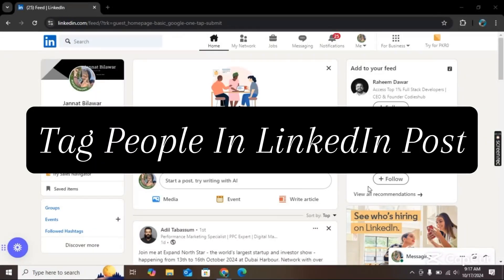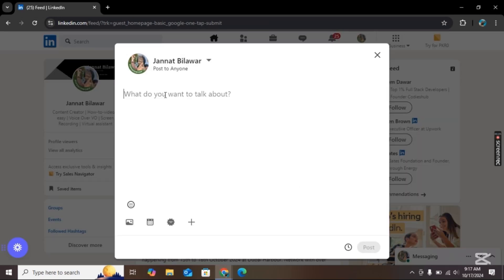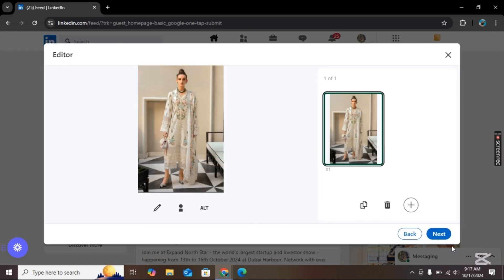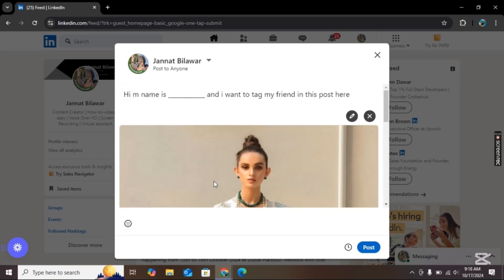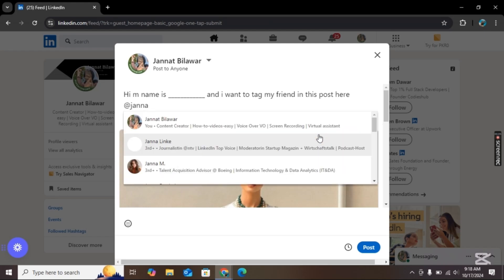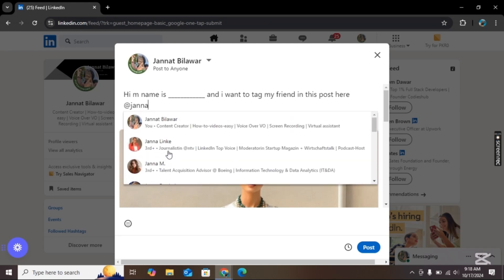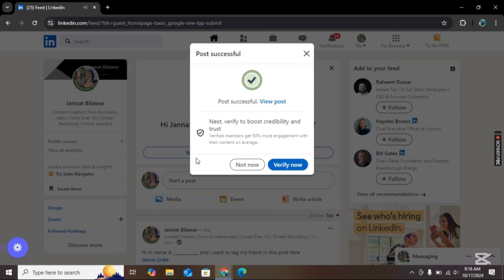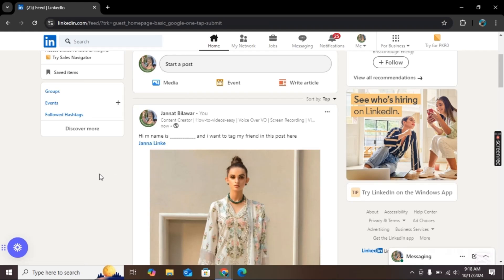How to Tag People on Linkedin Post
In today's video i'm going to show you how to tag people on linkedin post, easy and simple tutorial to follow.